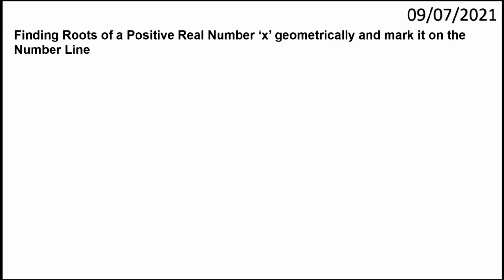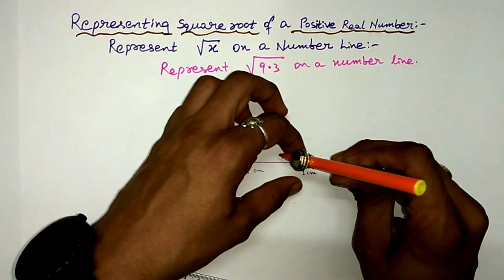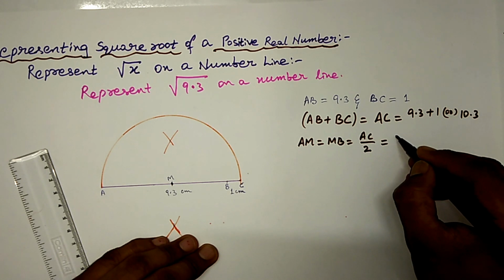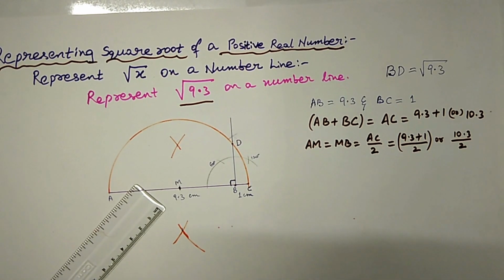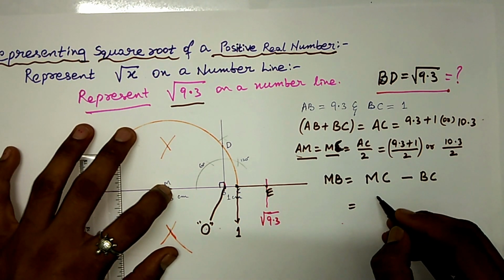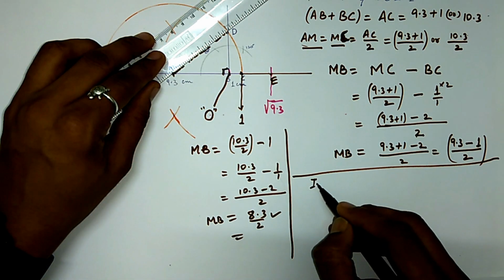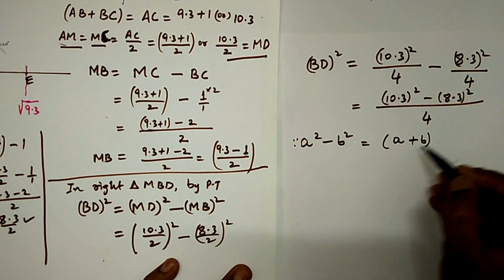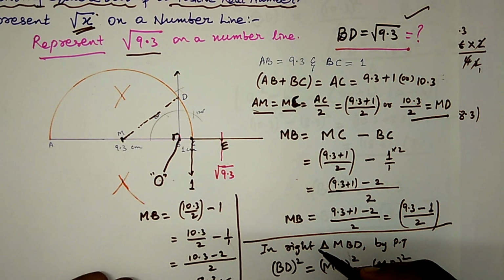UNIT I: NUMBER SYSTEM, PART 14: CBSE IX STANDARD, MATHEMATICS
UNIT I: NUMBER SYSTEM, CHAPTER 1: FINDING SQUARE ROOT OF A POSITIVE REAL NIUMBER ON A NUMBER LINE.